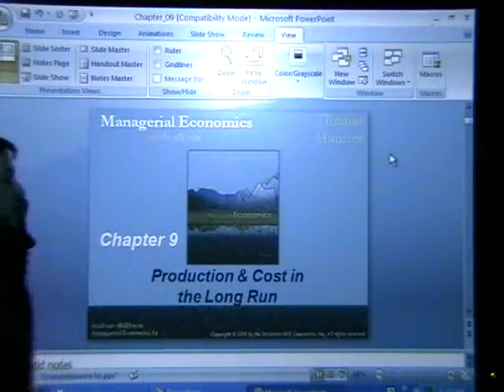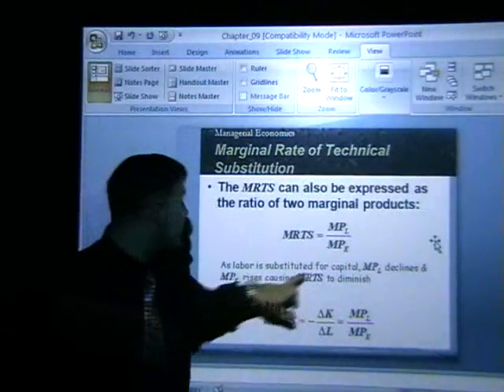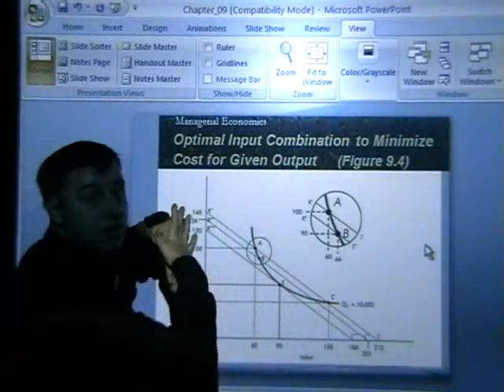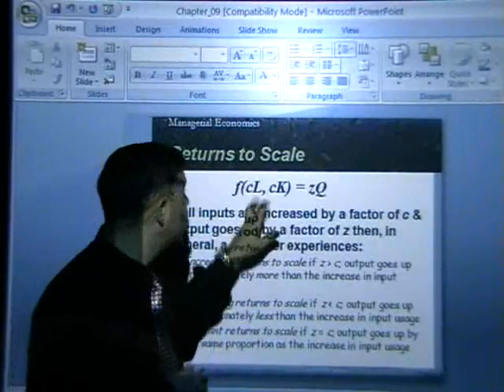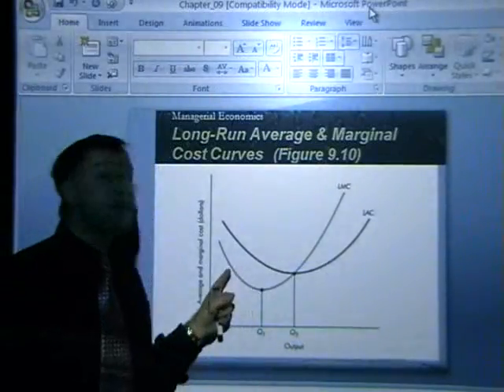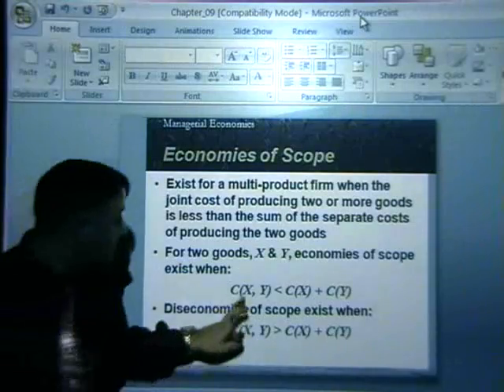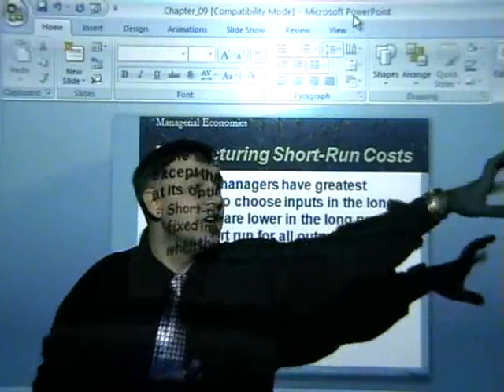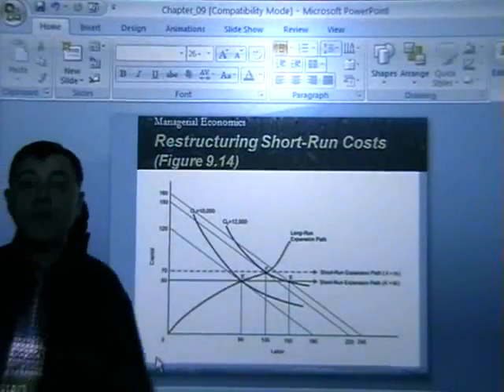MBA - Managerial Economics 22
Long run cost and production. Isoquant curves. Marginal rate of technical substitution. Isocost curves. Optimal combination of inputs. Cost optimization. Expansion path. Returns to scale; economies of scale; economies of scope.